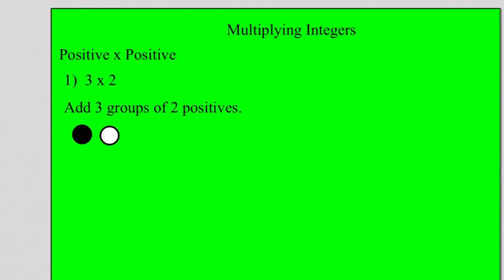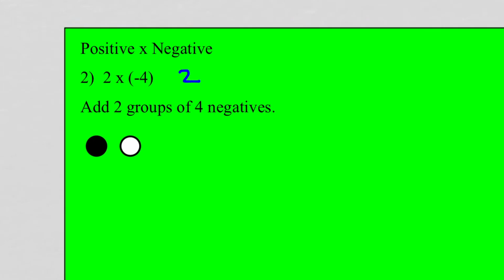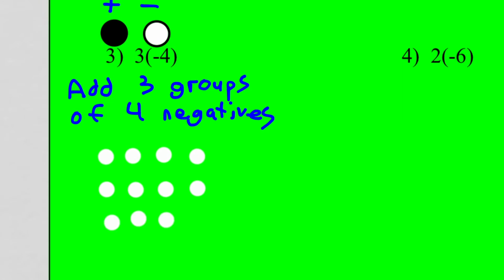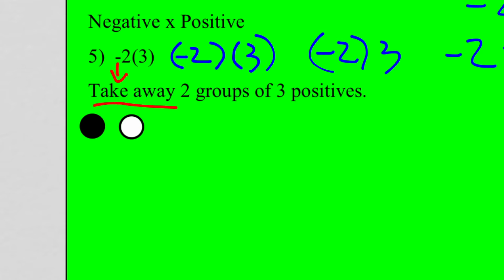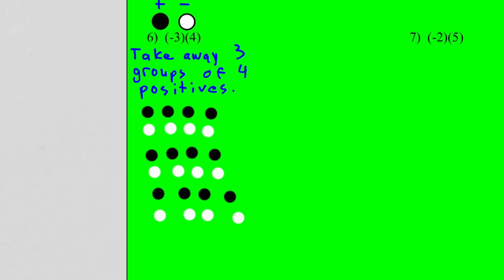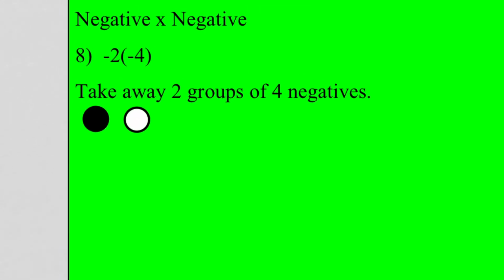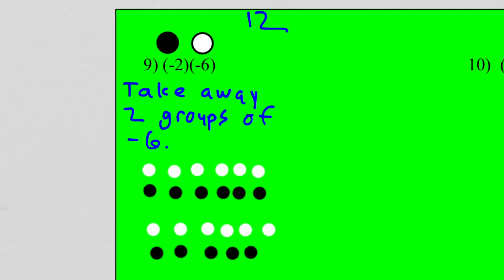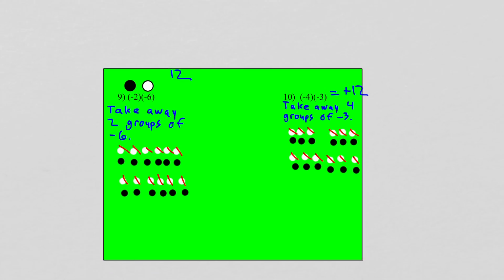Grade 8 Multiplying Integers 1